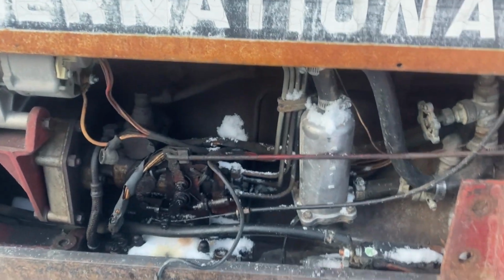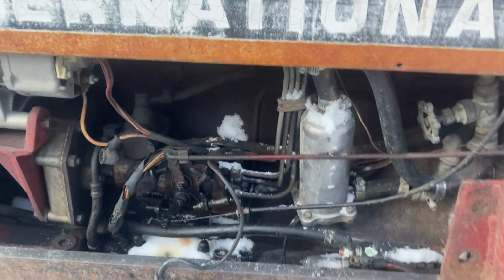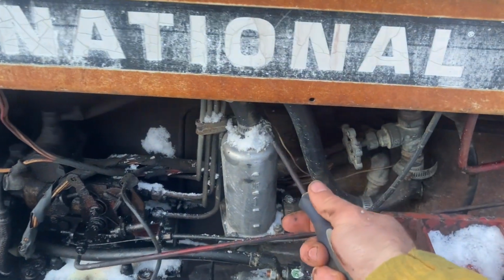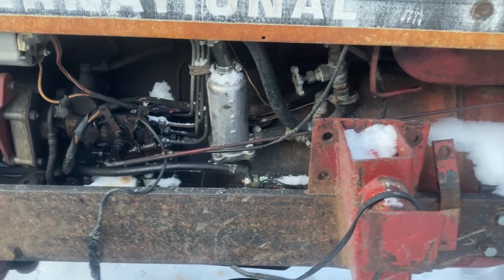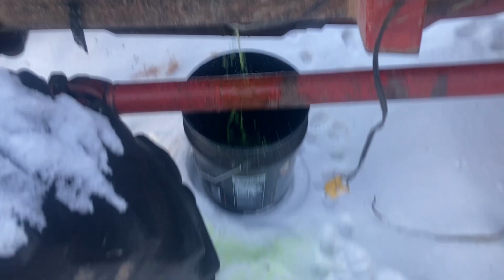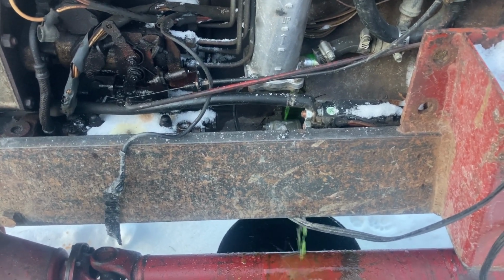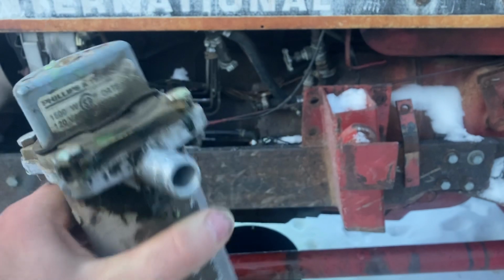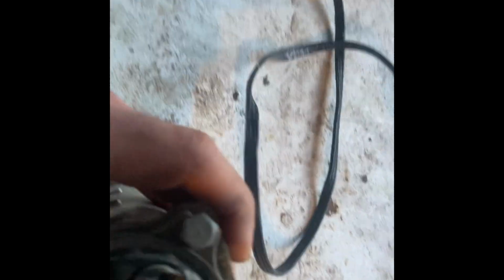Removing a water heater with a broken thumb nail IH 844S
I broke my thumb nail a few days before and the water temperature switch in the heater was Fried now I need to get a brand new heater